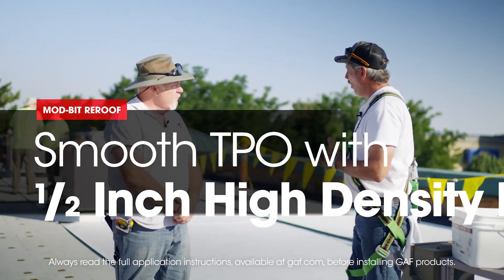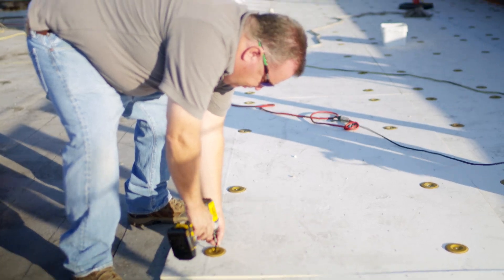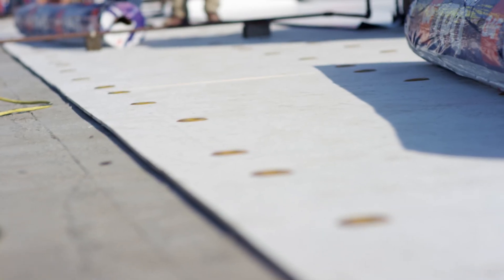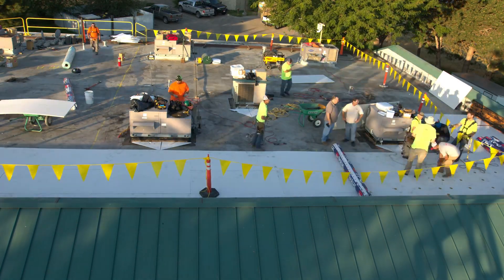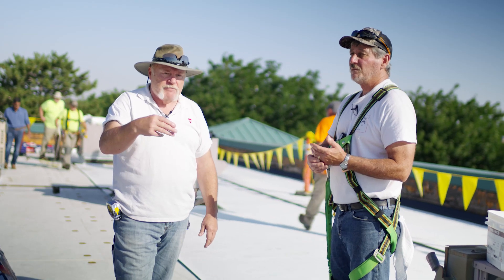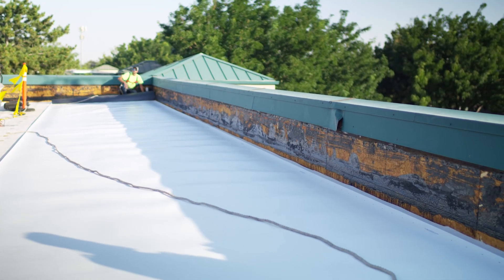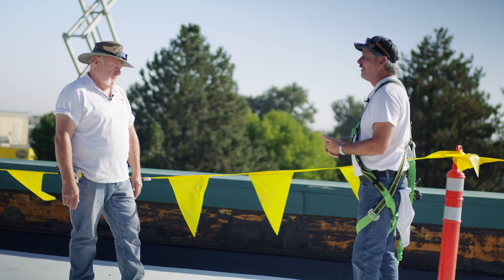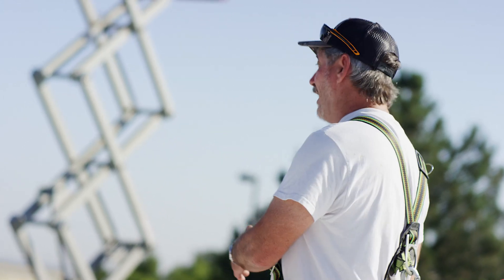Recover Options: Smooth TPO with Cover Board | Roofing it Right with Dave & Wally by GAF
In our Mod-Bit recover project, Dave and Wally discuss a recover option using smooth TPO using a 1/2 inch high density polyiso as a separator. They explain how induction welding as a fastening system can present labor efficiencies for sheet layout and wall flashing.

GAF's Roofing It Right series "Mod-Bit Recover" features Dave & Wally walking us start to finish through a project to recover an existing Mod-Bit system with several options for smooth and fleece-back TPO, separation layers, mechanically attached, heat induction welding and adhered fastening, and a range of options for addressing flashing details.